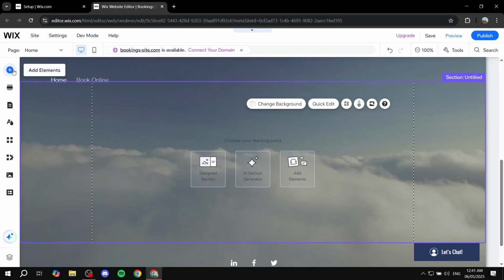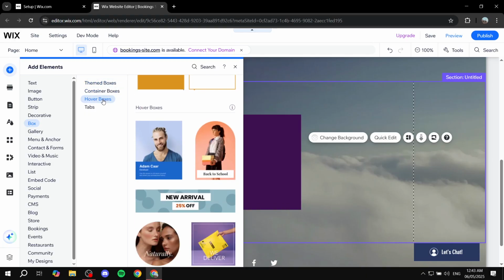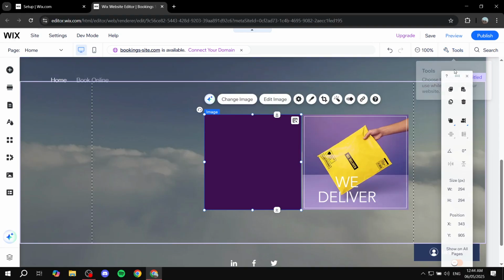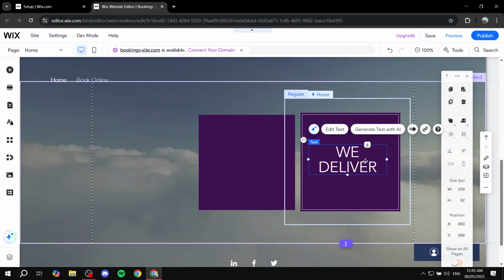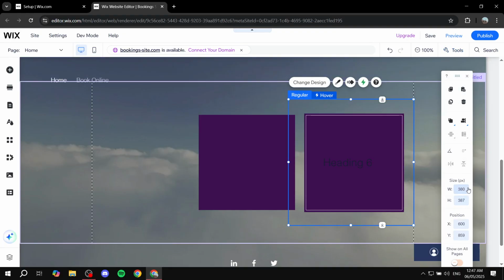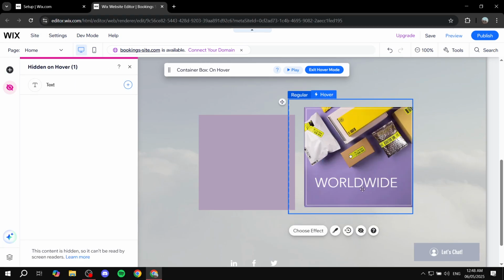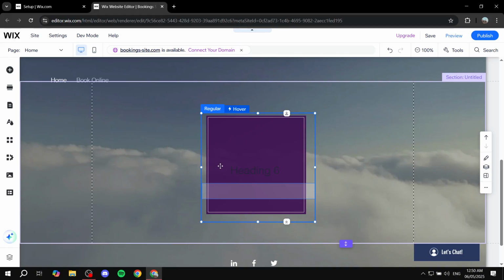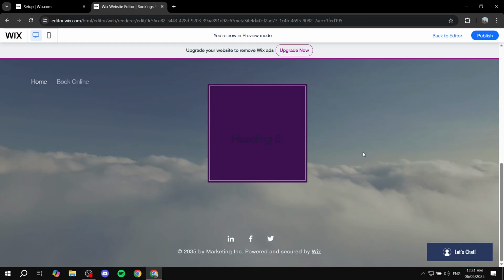How to Add and Set Up a Hover Interaction In Wix | Tutorial 2025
If you are looking for a video about How to Add and Set Up a Hover Interaction In Wix, here it is!